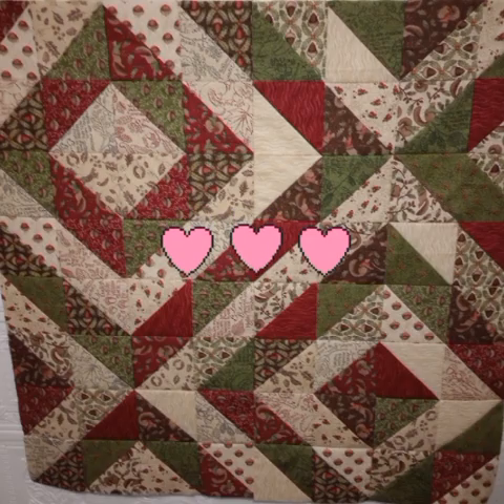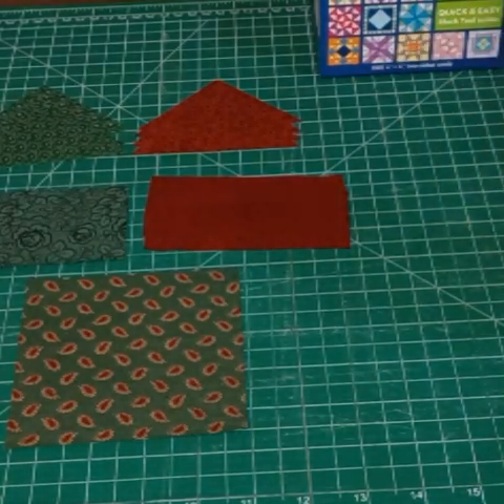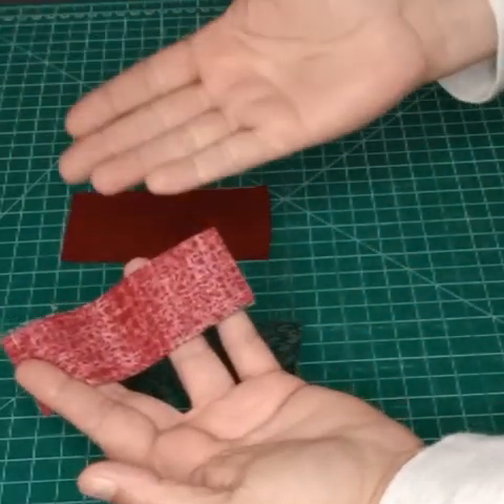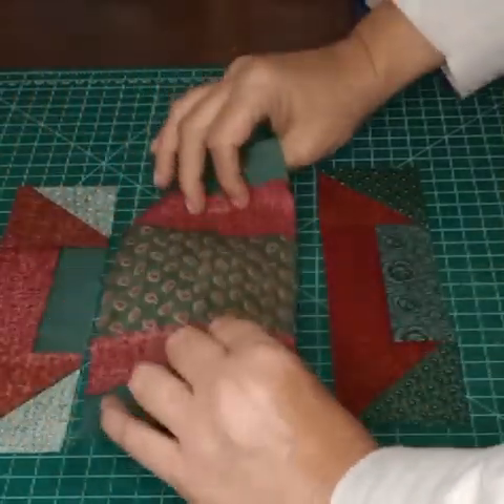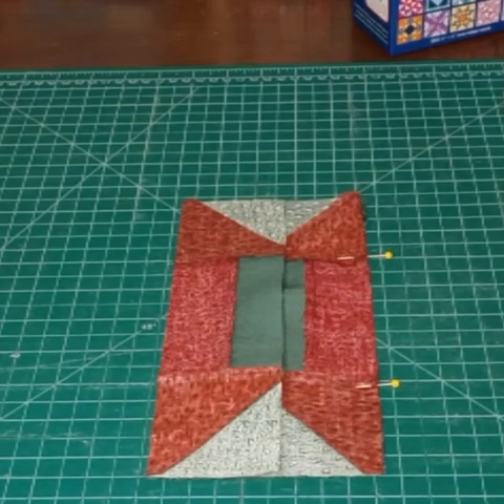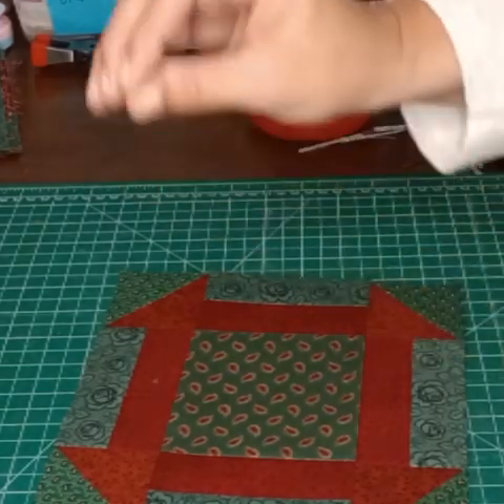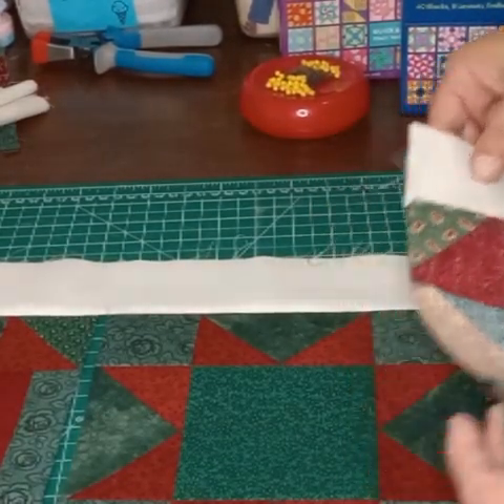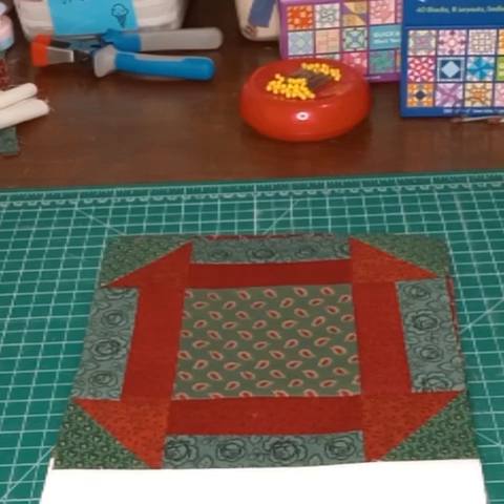Quilting w/ Quilt Builder Card Deck #7 & Sashing!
Join in for Quilt Block #7 in our Quilt Building Card Deck series❣️

Deck #1:

Deck #2:

Deck #3:

Christmas Card Deck:

Musician:Alex Cap